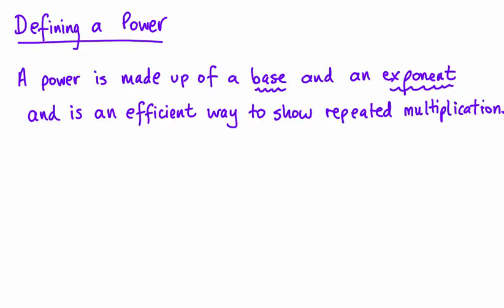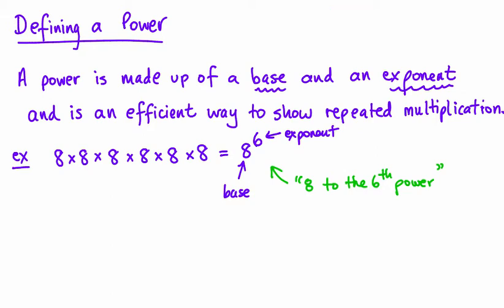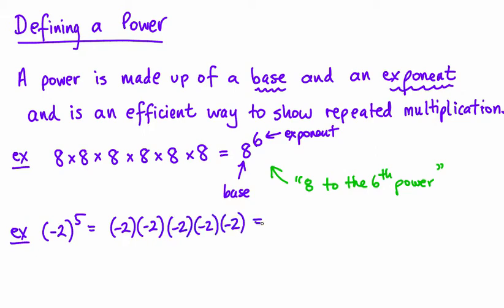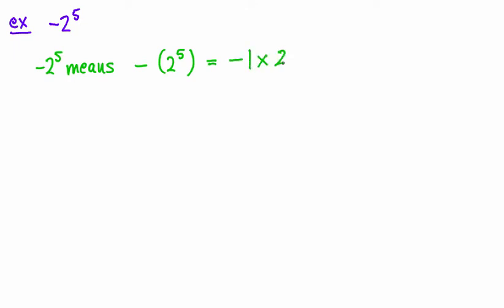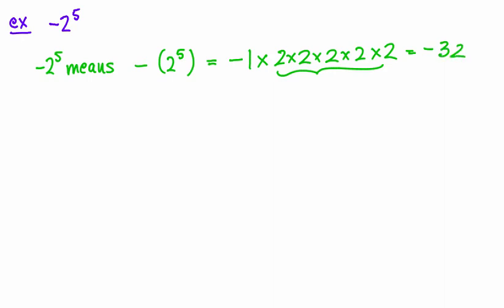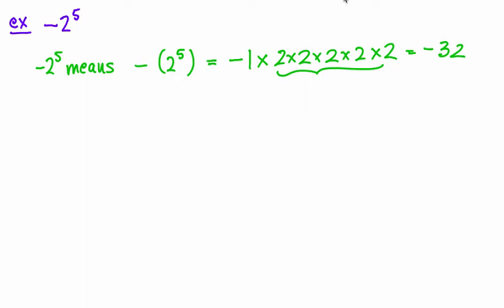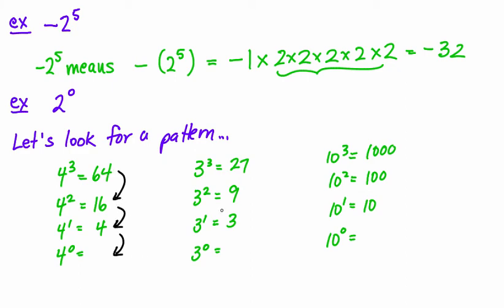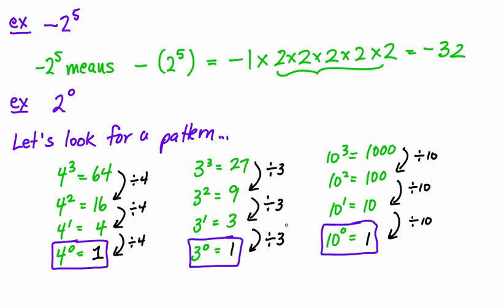Math 9 Lesson 2.1 Defining a Power